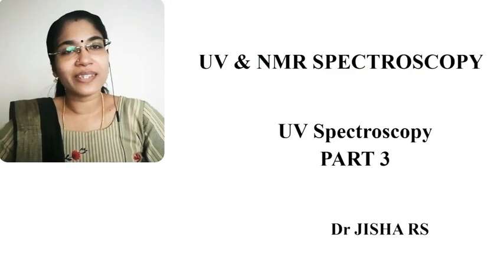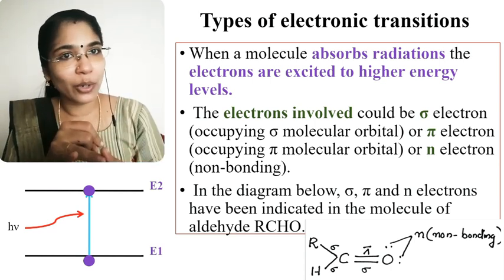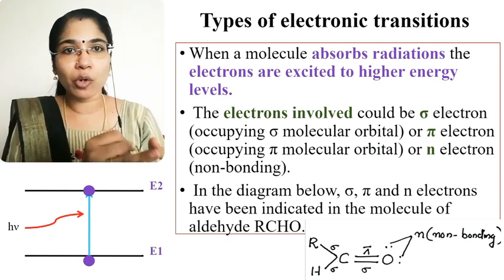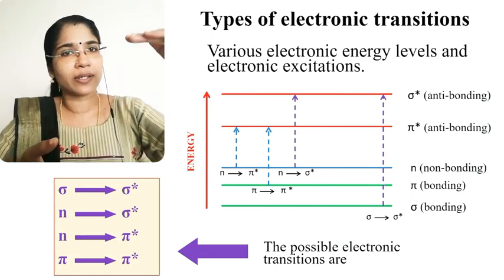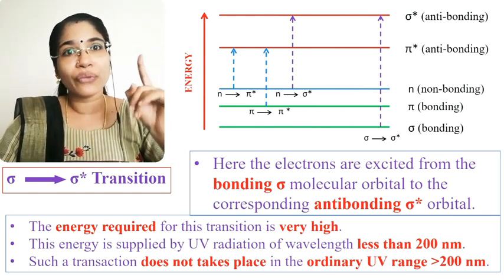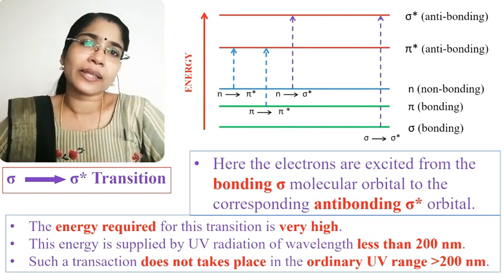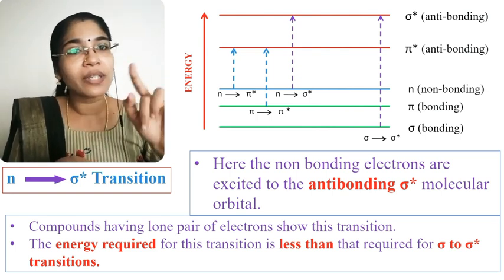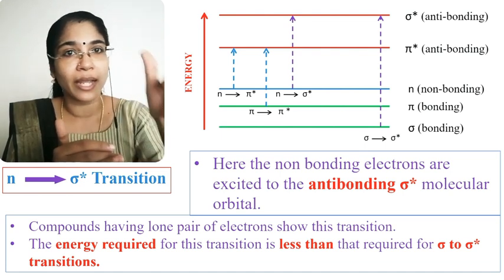UV and NMR Spectroscopy Part 3/Types of electronic transitions/allowed and forbidden transitions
Hello dear students, this video is created for BSc Chemistry students, Chemistry Complementary students, and for Plus one and plus two, NEET, JEE students, and for NET preparation also. In this video, I have explained types of electronic transitions, allowed and forbidden transitions etc in detail.